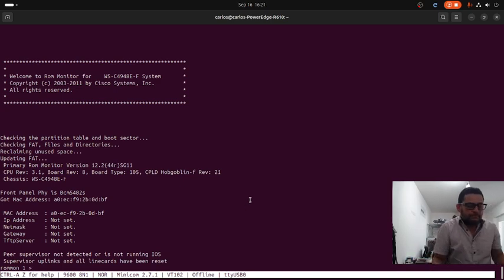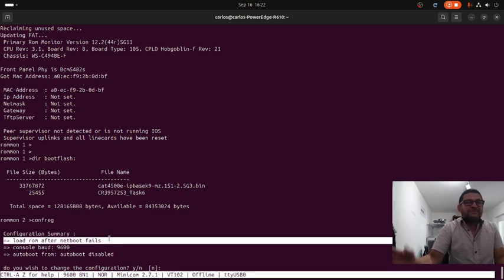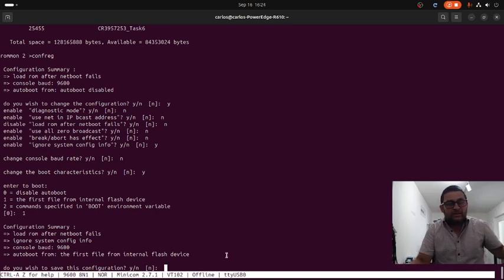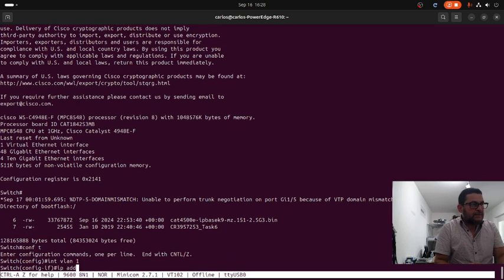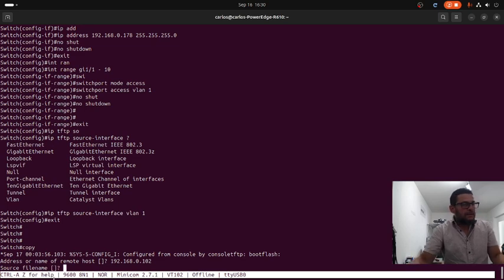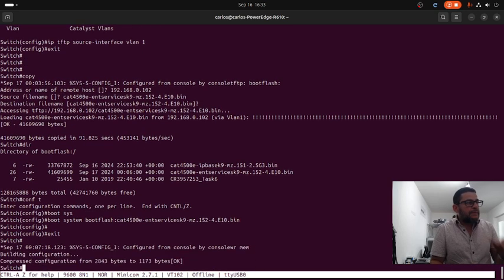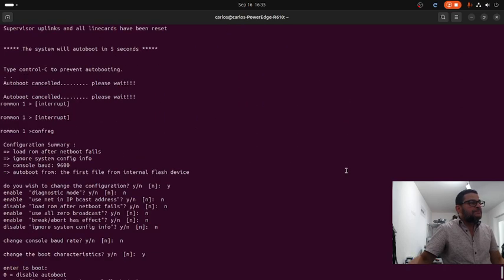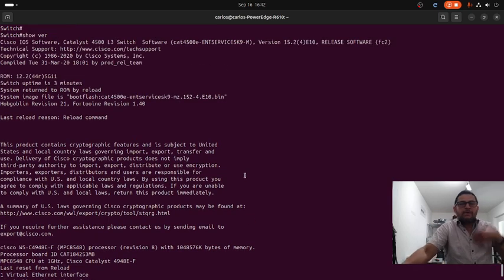Cisco router/switch config-register behavior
Upgrading Cisco IOS C-4948E-F to Enterprise Services